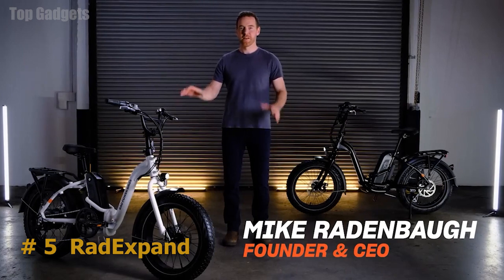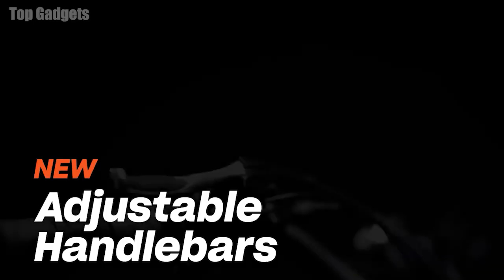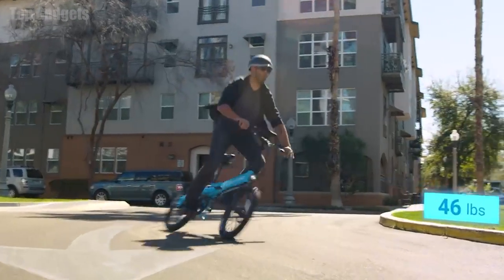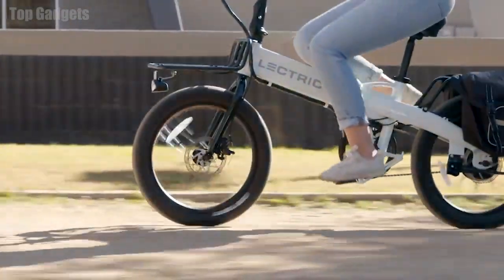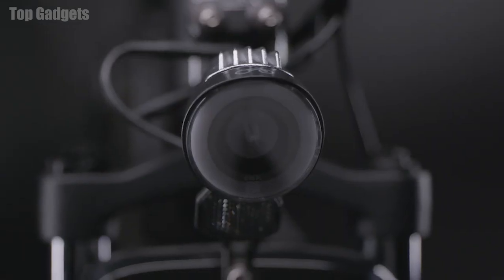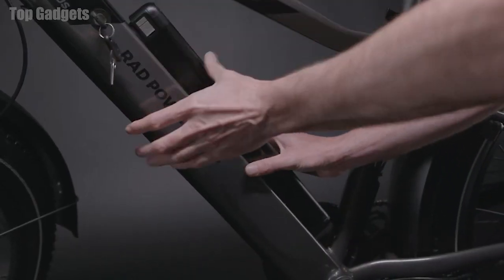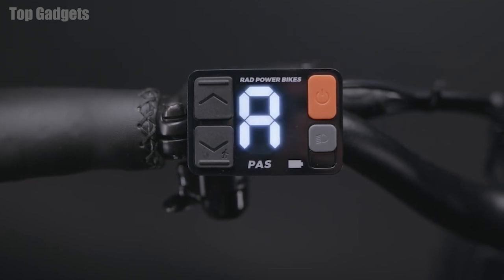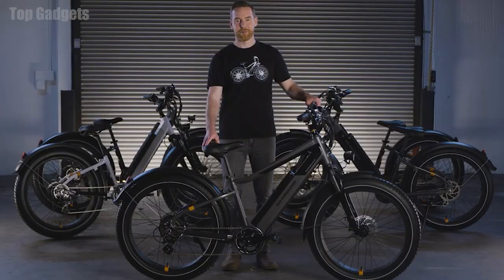5 Best Electric Bikes You Can Buy in 2023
5 Best Electric Bikes You Can Buy in 2023
- 5 ►RadExpand 5 Folding Electric Bike
🛒Amazon US

- 4 ►Lectric XP Lite Lectric Blue Lightweight Folding Electric Bike
🛒Amazon US

- 3 ►RadRover 6 Plus Electric Fat Tire Bike
🛒Amazon US

- 2 ►Ampler Bikes Light E-Bikes for Urban Commuters
🛒Amazon US

- 1 ►Propella E-Bike (2nd Generation)
🛒Amazon US